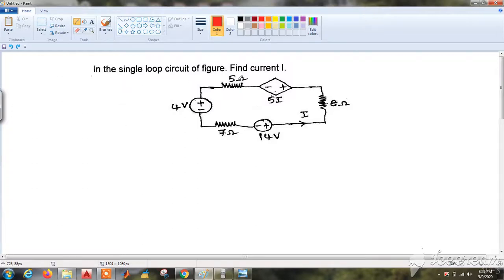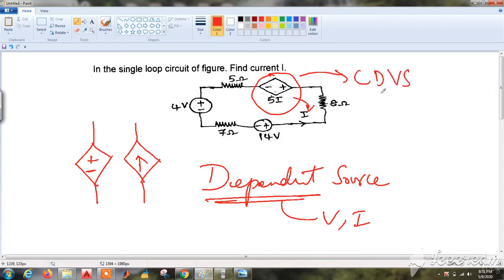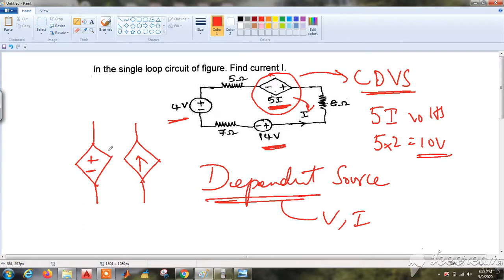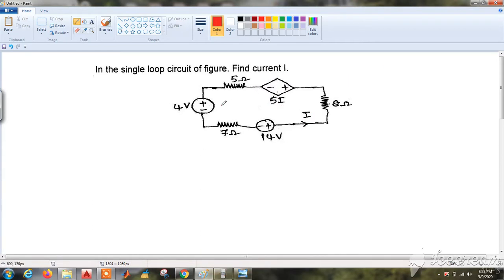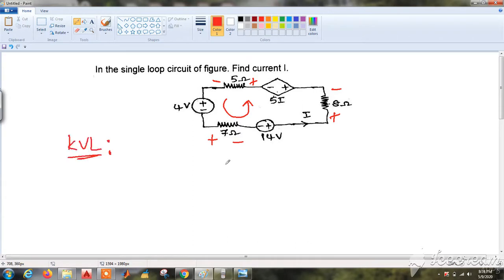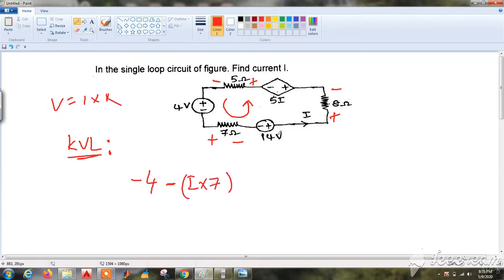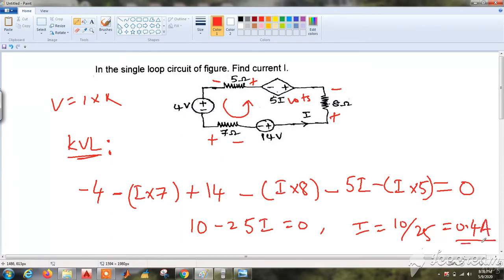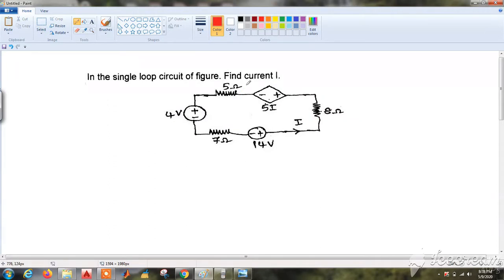B.E 1st Yr OU BEE|JAN 2020| Find Current ft. Dependent Source | Previous Questions Solved |AICTE|2M